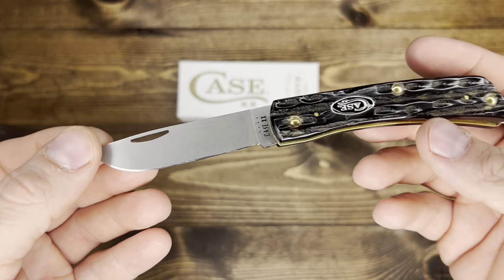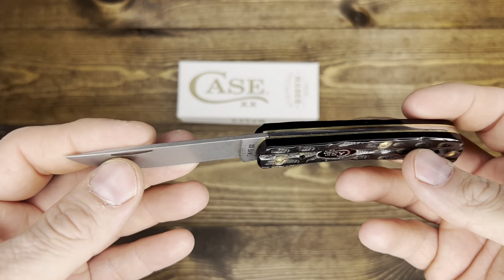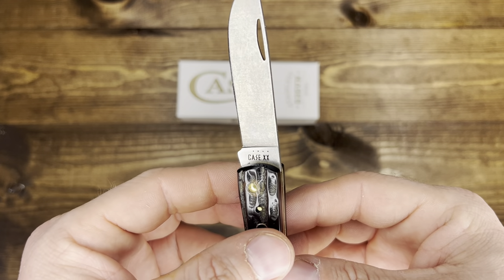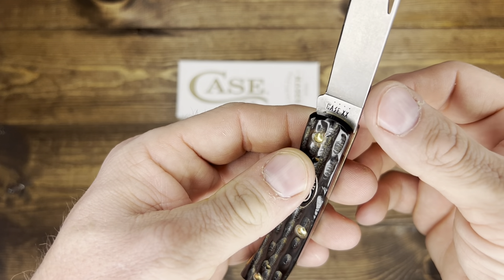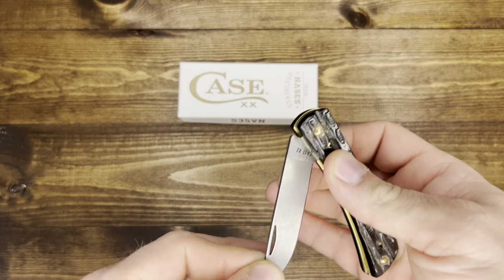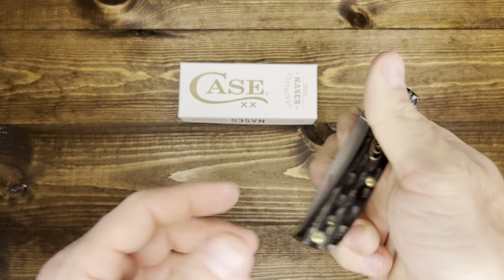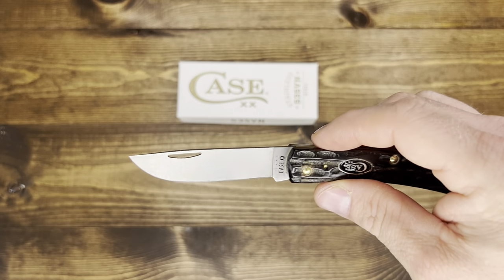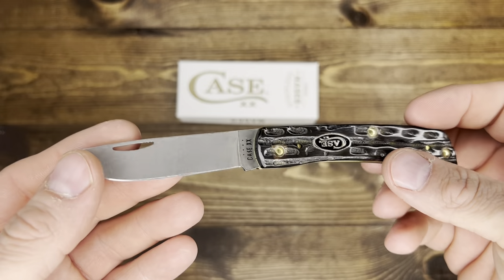Richter Knives Episode #19 CASE SODBUSTER JR BUFFALO JIG S35V9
This is a look around/show and tell of a Case Sodbuster Jr with Buffalo Horn covers and S35VN steel